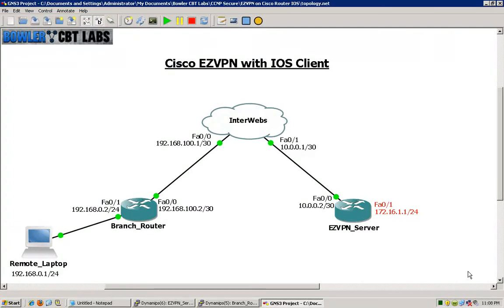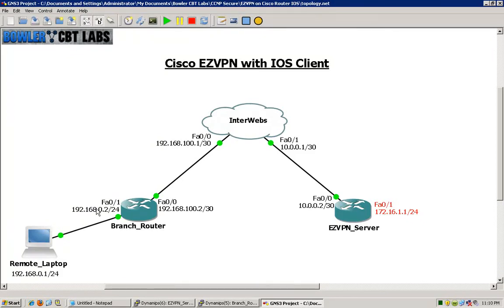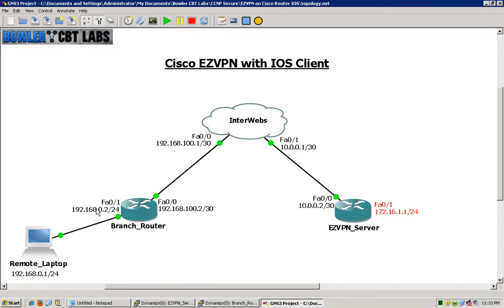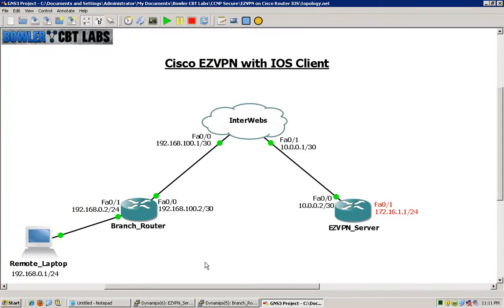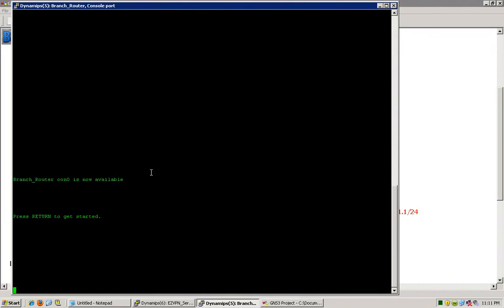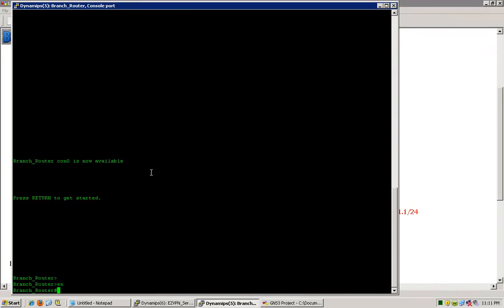Cisco IOS EZVPN with IOS Client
In this video I perform the following:

* Configure Cisco IOS EZVPN server
* Configure Cisco IOS EZVPN router client
* Generate traffic and verify EZVPN tunnel creation